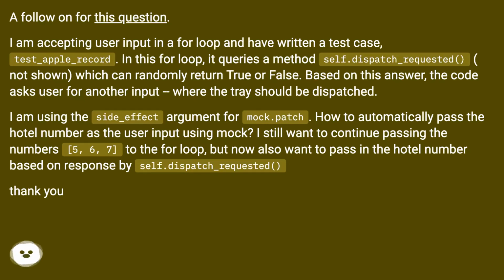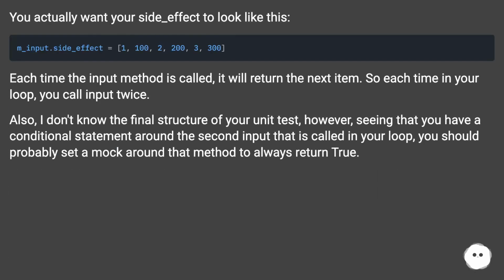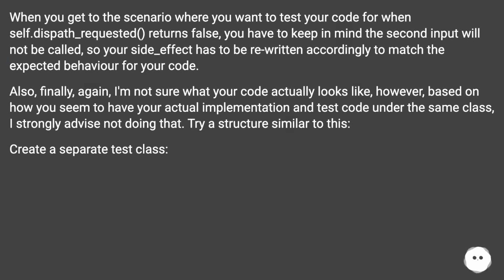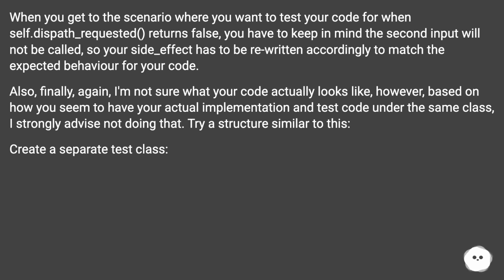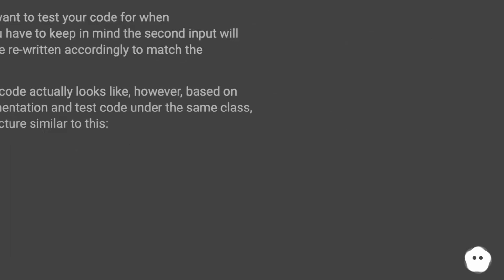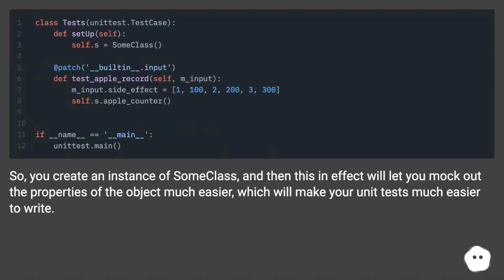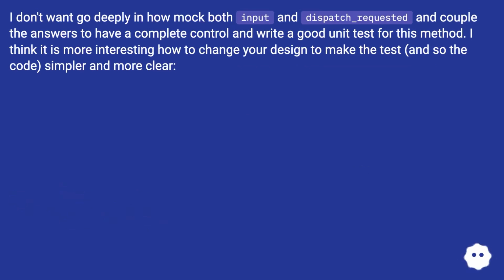Python using mock for a multiple user inputs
Chapters
00:00 Python Using Mock For A Multiple User Inputs
01:15 Answer 1 Score 5
03:07 Accepted Answer Score 3
03:57 Answer 3 Score 2
05:43 Thank you